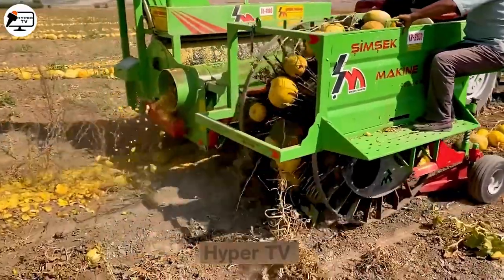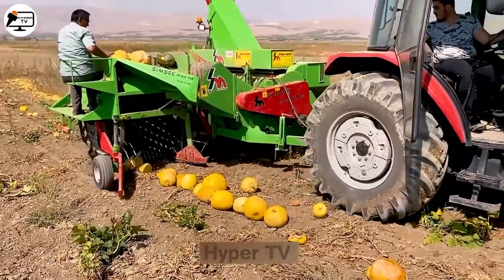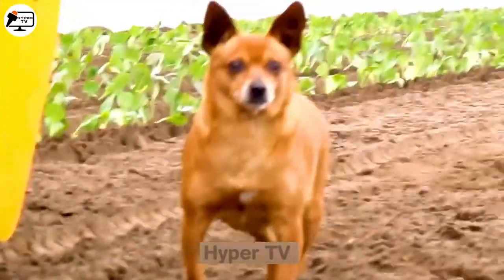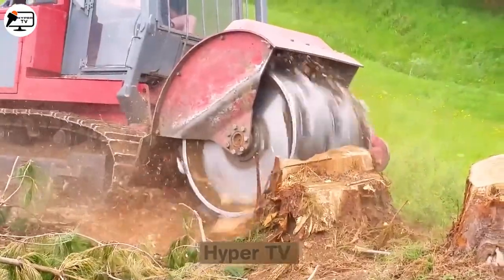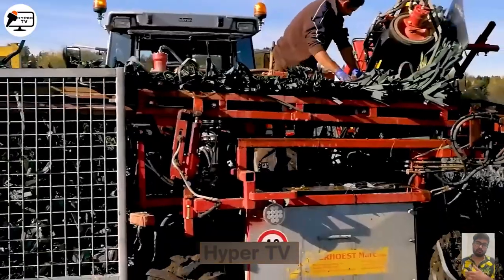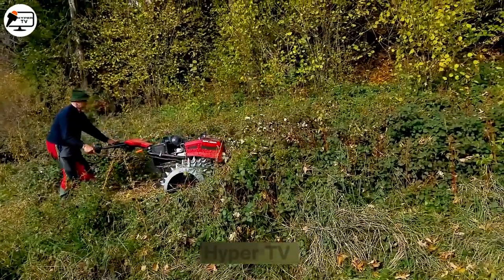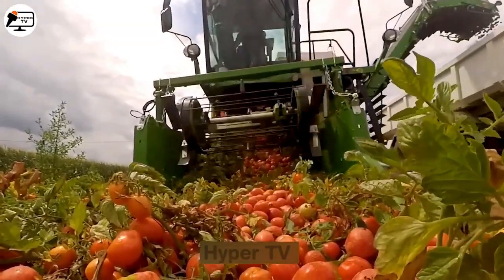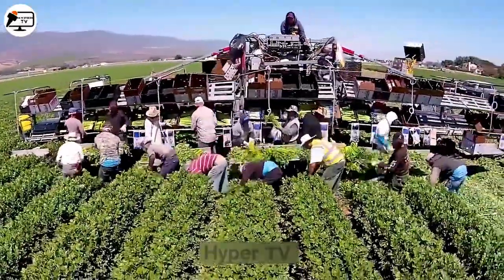299 Futuristic Agriculture Machines And Tools: Revolutionizing Farming in the 21st Century ▶ 11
Welcome to our newest video showcasing "299 Futuristic Agriculture Machines and Tools Revolutionizing Farming in the 21st Century". This video is your one-stop destination for all things related to advanced farming technology and agricultural machinery, offering an in-depth exploration into the future of farming.

In this video, we delve into the transformative power of futuristic agricultural tools that are redefining the norms of 21st-century farming. From automated planting and harvesting machinery, precision agriculture tools, drones for crop monitoring, to the use of AI and robotics in farming - our comprehensive list has it all!

Today's video will guide you through the top 299 innovative machines and tools that are not just enhancing productivity, but also leading to sustainable and eco-friendly farming practices. These revolutionary inventions have proven that technology and farming are an unbeatable combo when it comes to feeding the planet responsibly.

Expect to uncover gems like intelligent irrigation systems, self-driving tractors, and advanced soil and crop analysis tools, each of which is shaping the future of farming.

If you're passionate about farming, technology, or just curious about what the future of agriculture holds, this video is perfect for you!

Join the conversation by using the viral hashtag FuturisticFarming to share your thoughts, ideas, and experiences with these revolutionary tools.